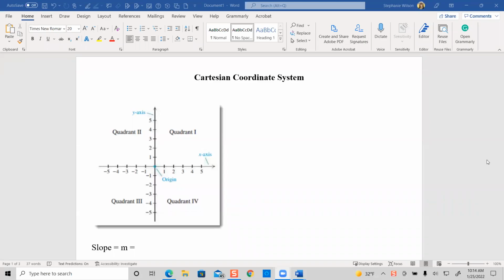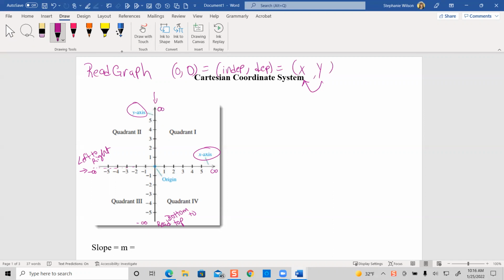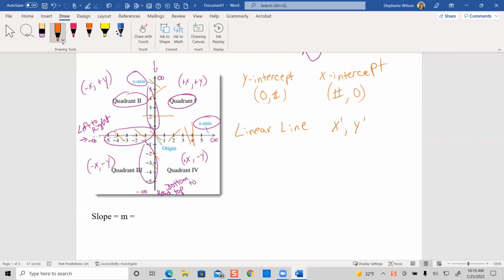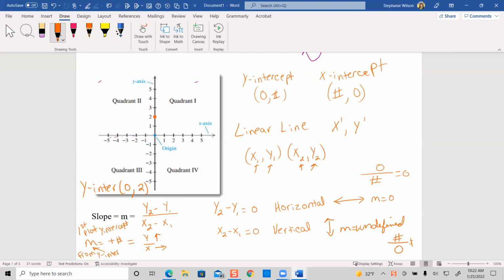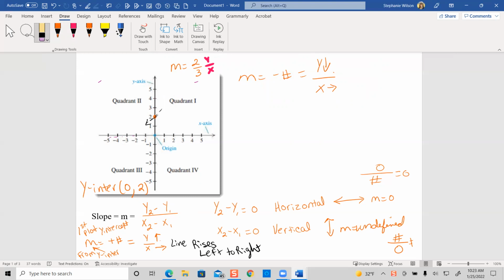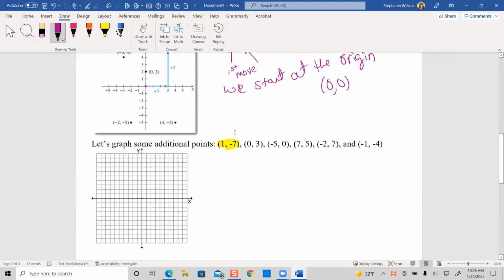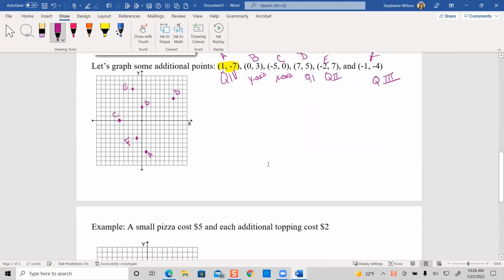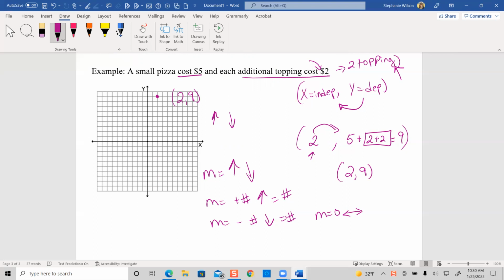Cartesian Coordinate System